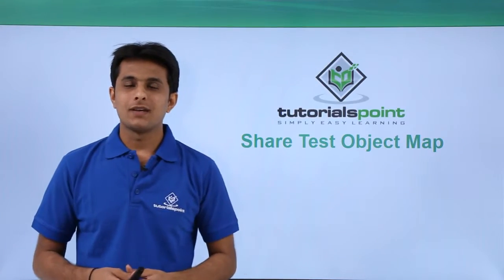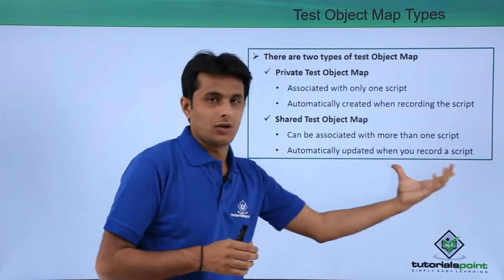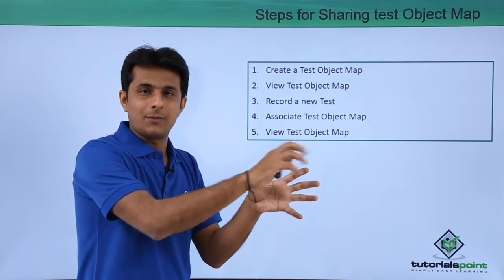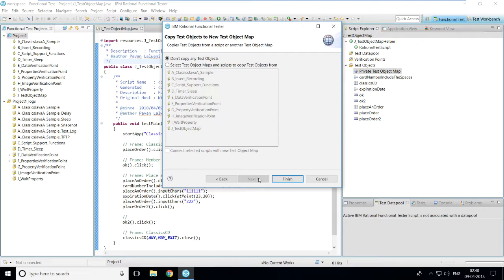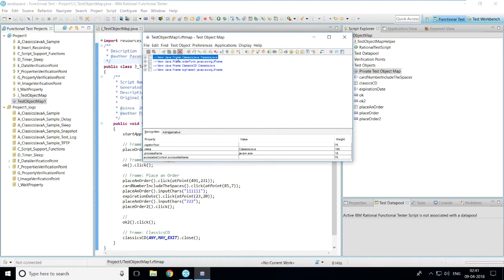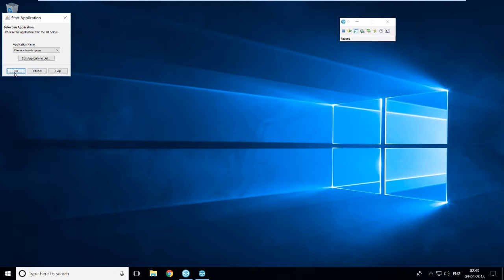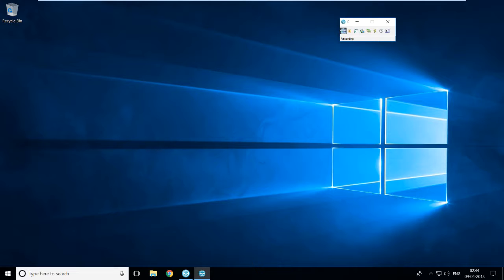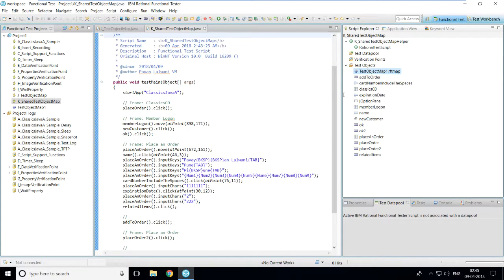Share Test Object Map